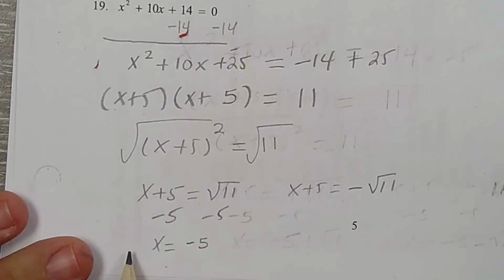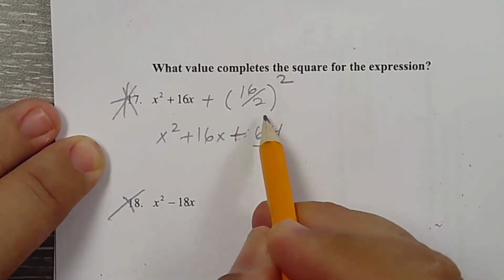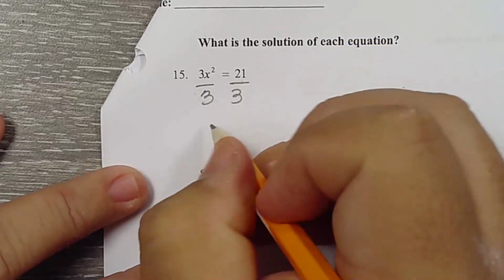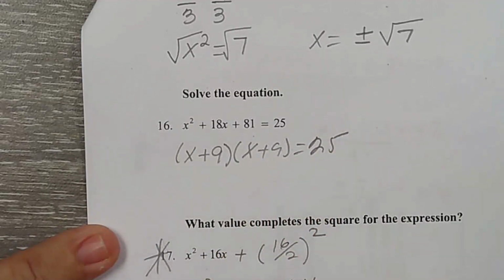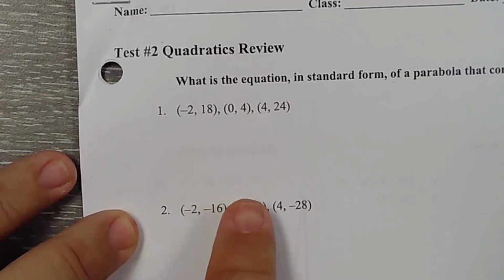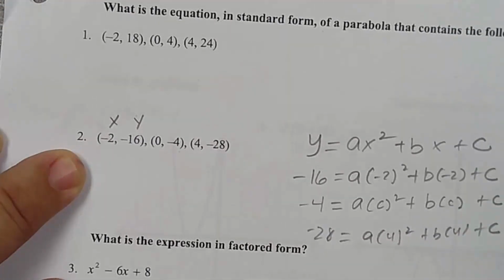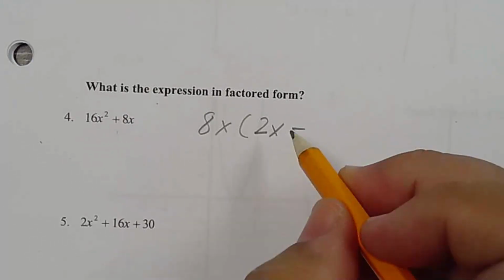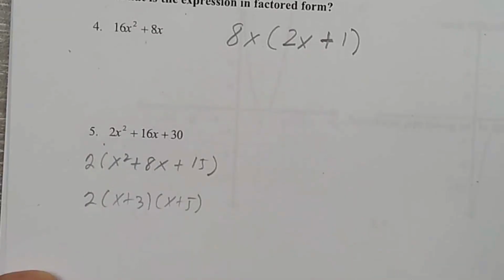Algebra 2 Pre-Test Review for Test #2